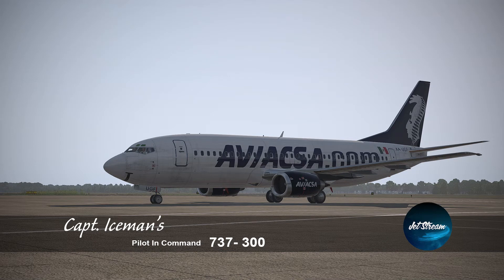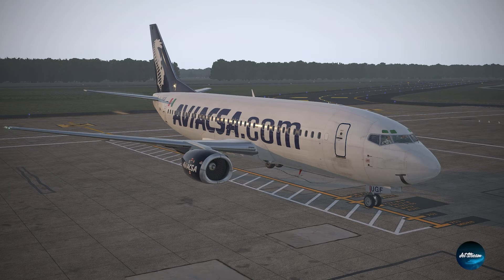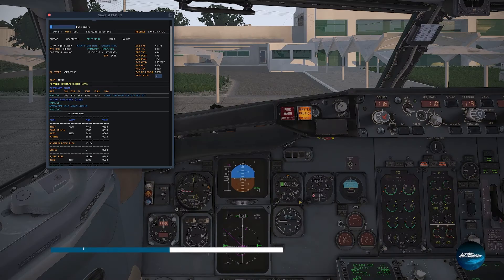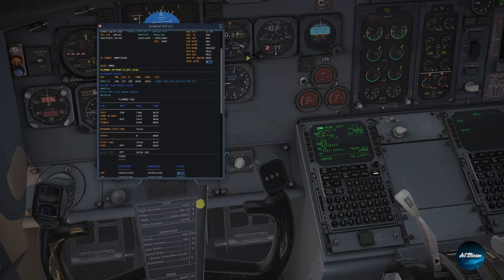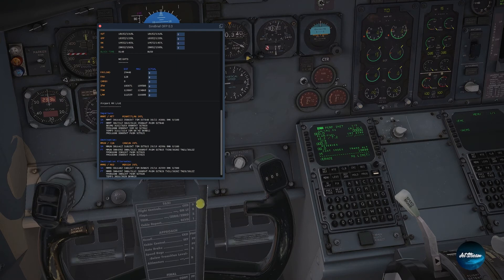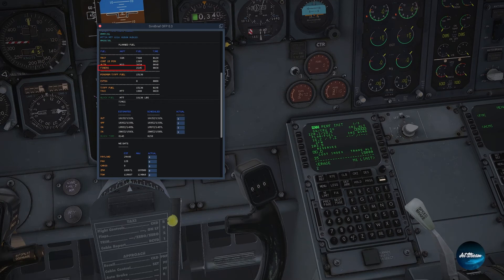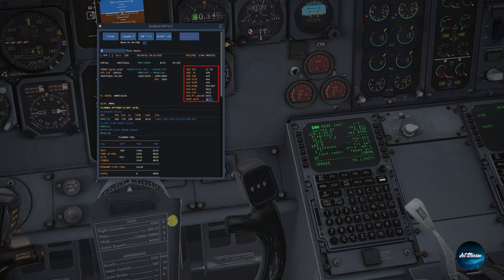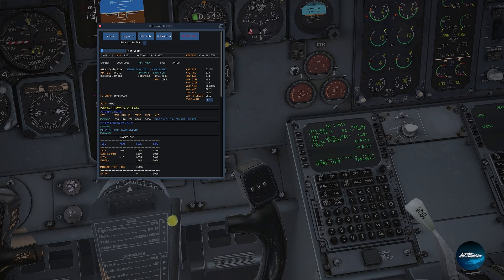Simbrief OFP Add-On Review Part I Filling the data into the FMS. Featuring IXEG 737-300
We are reviewing the add on from HurricanetwistR.
A Lua Script based add-on that allows you to interact with the Flight Plan generated from SimBrief.